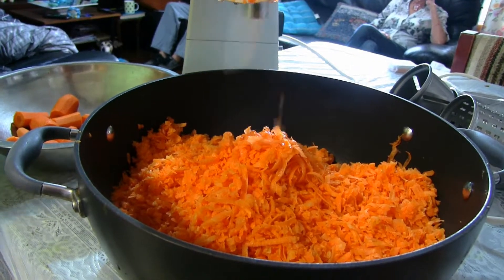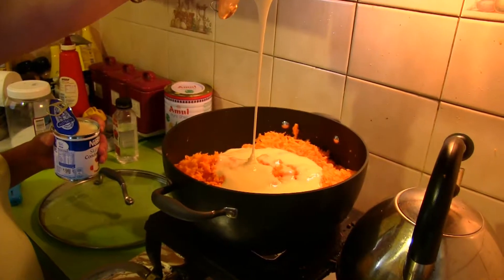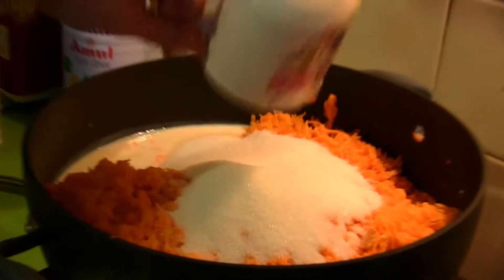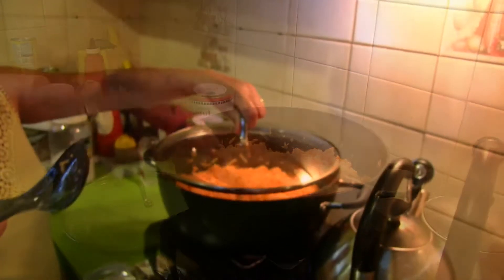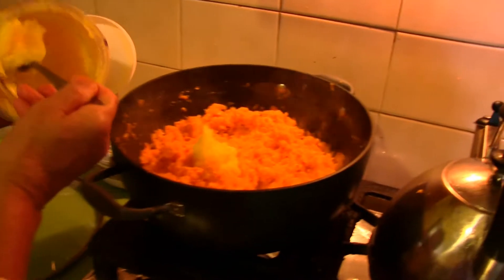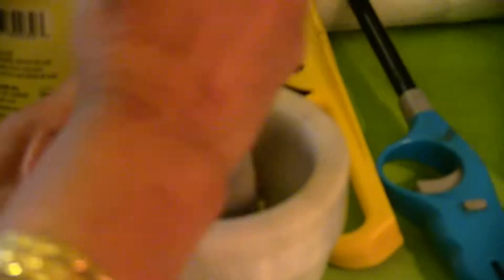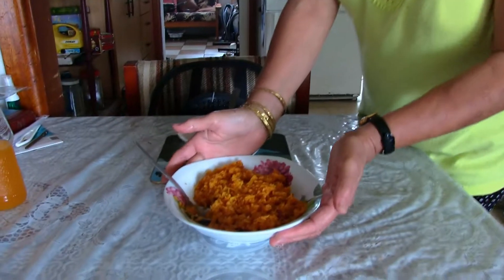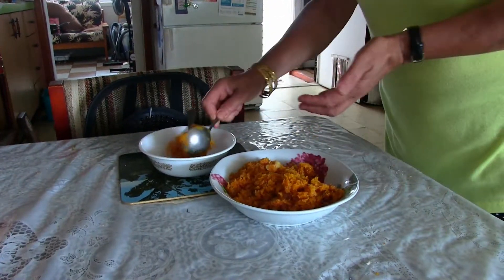cover Carrot halwa Nellies anglo indian recipe.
a quick and easy way to make a dessert from carrots.